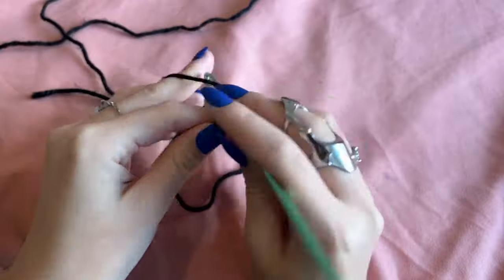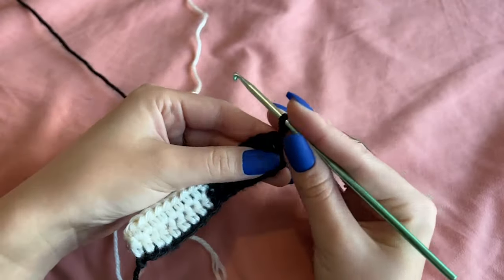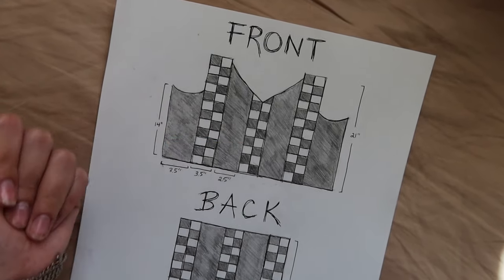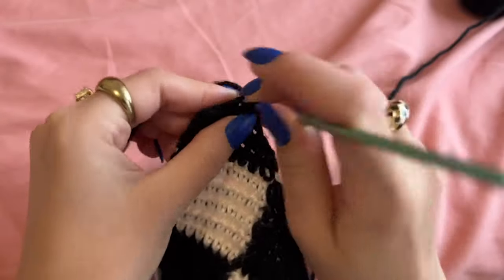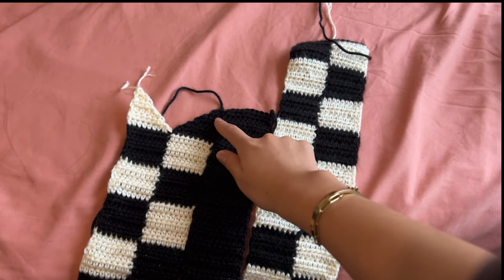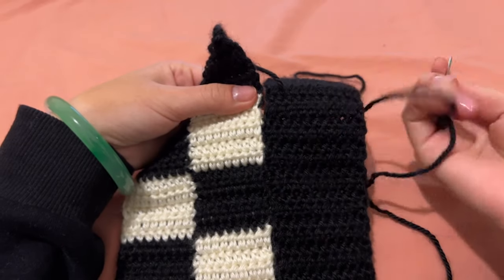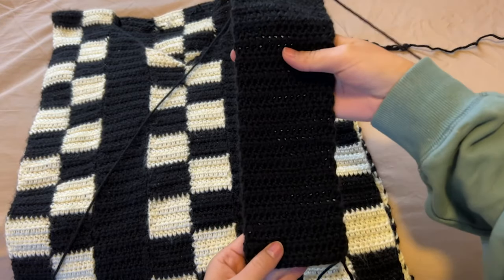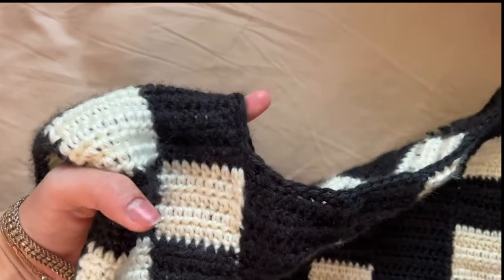crocheting the wednesday addams checkered sweater vest (tutorial & pattern)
back after a few months and hoping to post more frequently!
pattern on etsy

original designer: Alice Morell Evans
supplies: Caron Simply Soft in Black (3 balls) & Off-White (2 balls)

0:00 - Intro
00:54 - How to Crochet Checkers
3:20 - Sketch & Layout
4:11 - Checkered Panels
6:30 - Black Panels
8:22 - Connecting Panels
10:08 - Side Panels
11:23 - Finishing Border
11:53 - Finished Vest